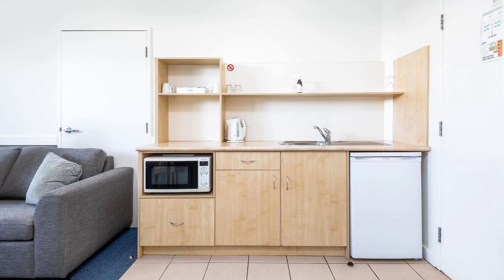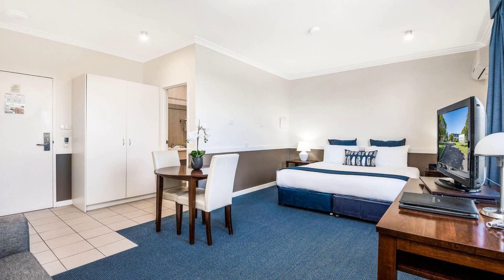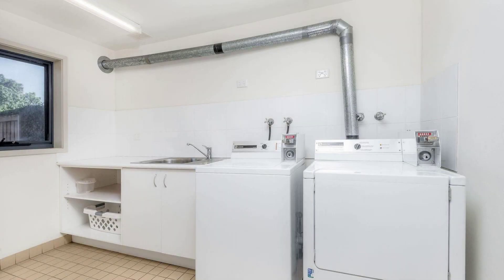Hawkesbury Race Club Motel, Sydney, Australia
About Property:
Hawkesbury Race Club Motel is conveniently located in the popular Windsor area. Featuring a complete list of amenities, guests will find their stay at the property a comfortable one. Facilities for disabled guests, express check-in/check-out, luggage storage, Wi-Fi in public areas, car park are on the list of things guests can enjoy. Comfortable guestrooms ensure a good night's sleep with some rooms featuring facilities such as television LCD/plasma screen, whirlpool bathtub, non smoking rooms, air conditioning, heating. To enhance guests' stay, the hotel offers recreational facilities such as golf course (within 3 km), outdoor pool, garden. For reliable service and professional staff, Hawkesbury Race Club Motel caters to your needs.
Searching For
1. Hawkesbury Race Club Motel - Sydney
2. Hawkesbury Race Club Motel - Sydney Virtual Tour
3. Hawkesbury Race Club Motel - Sydney Rooms
4. Hawkesbury Race Club Motel - Sydney Amenities
5. Hawkesbury Race Club Motel - Sydney Videos
6. Hawkesbury Race Club Motel - Sydney Offers
7. Hawkesbury Race Club Motel - Sydney Deals
Audio Credit:
Track Title: Reasons To Hope
Artist: Reed Mathis